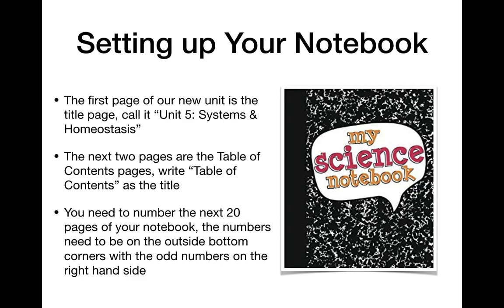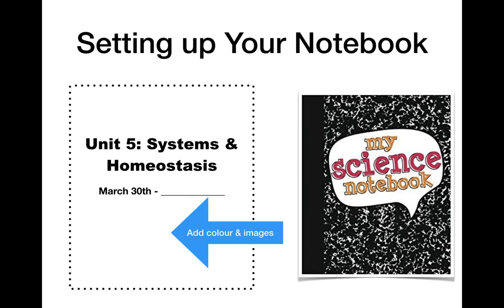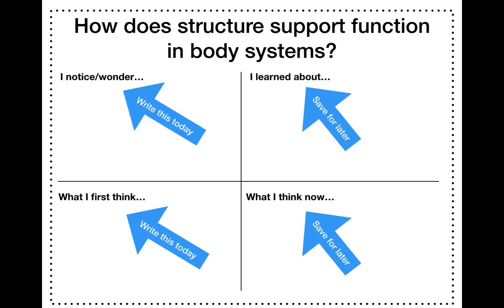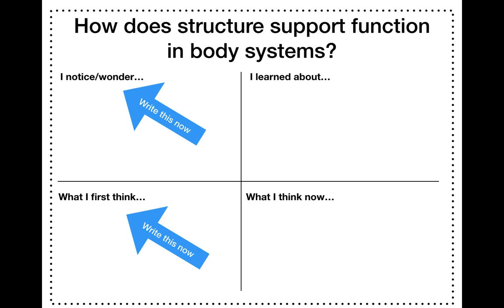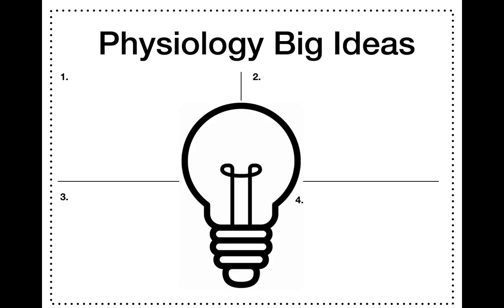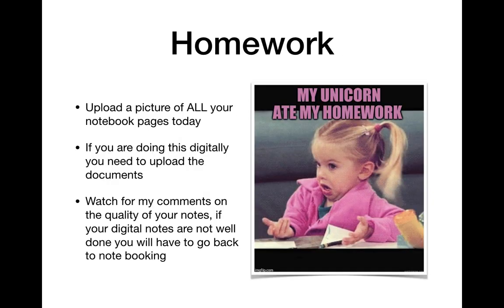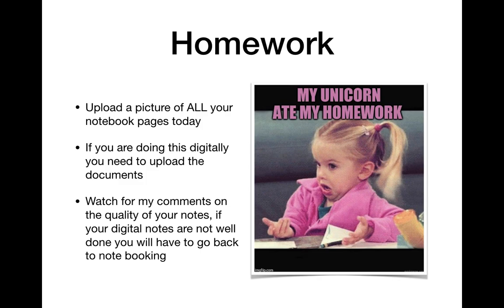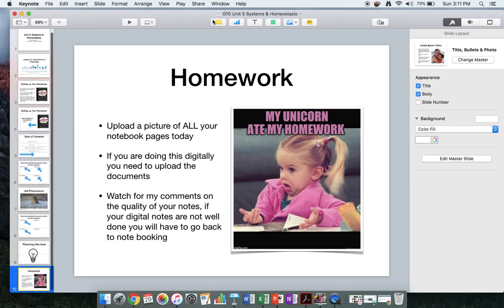RAS G10 Lesson 1 Introduction to Physiology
First lesson of our new unit, setting up our notebooks & analyzing our Phenomenon.